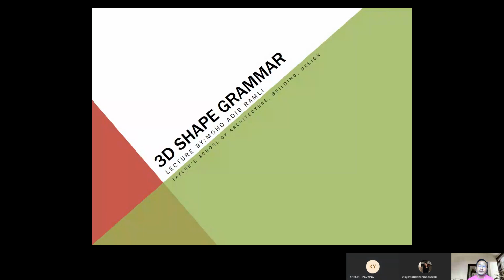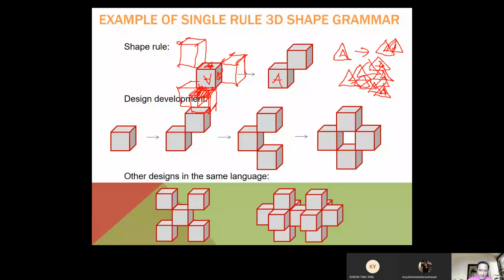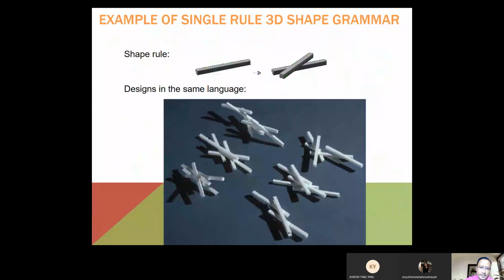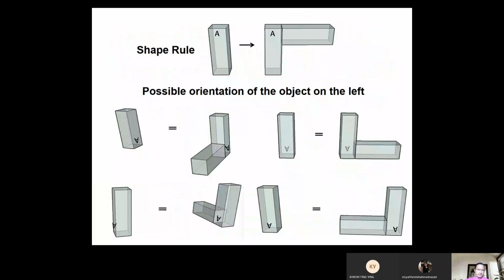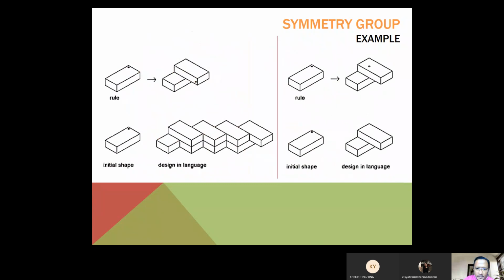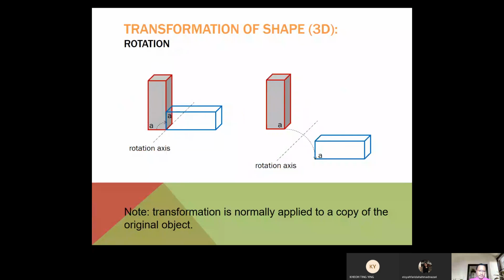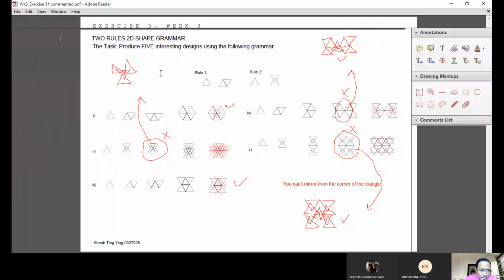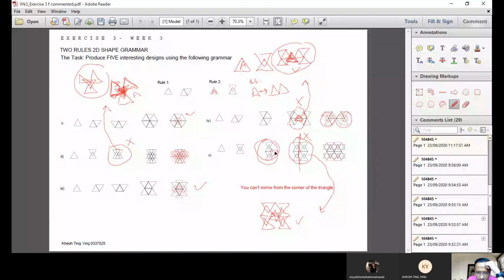Lecture 3 3D Shape Grammar